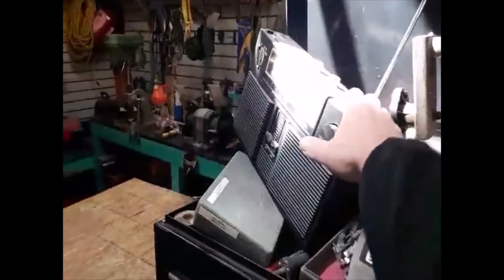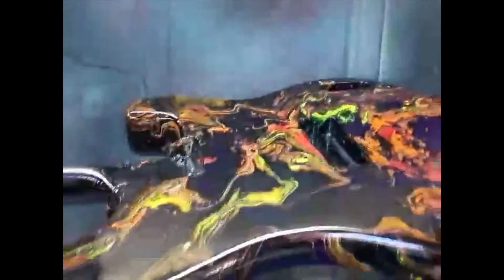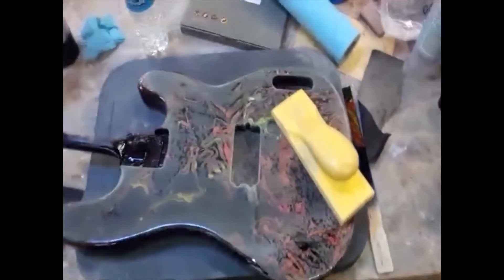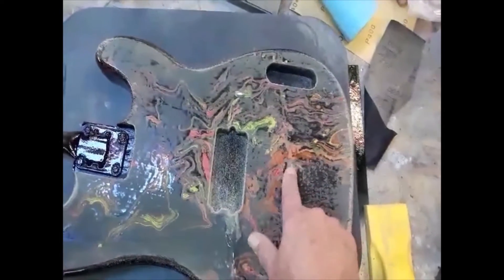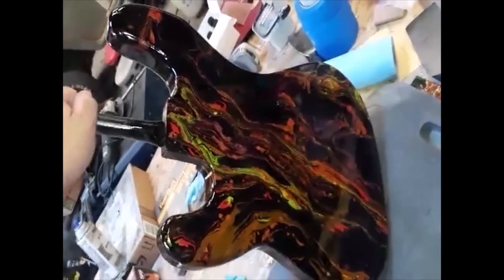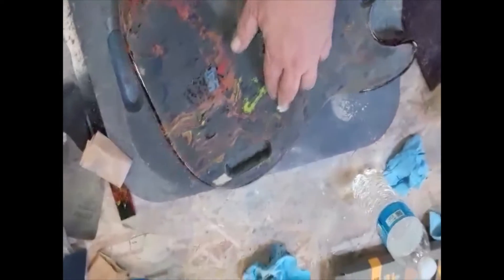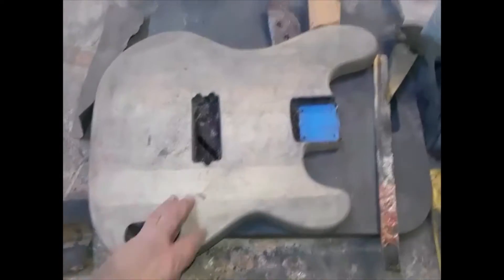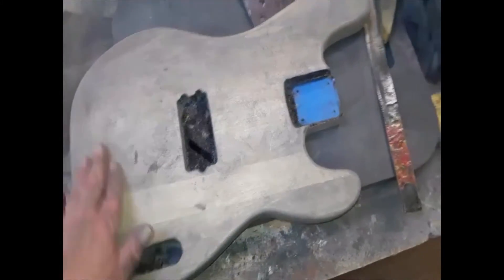51 P Bass build Day 10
Today was going to spent lightly sanding and recoating.  But there were at least two locations on the bass guitar body, where the clear coat rolled off with the paint, instead of being leveled with the sandpaper and block.
With the flaws being too deep into the finish, there was no way that I could come up with, to touch up or cover the problems. You can see what happens next ...